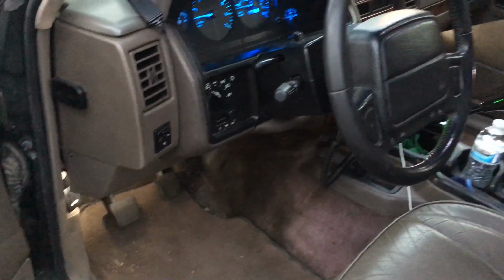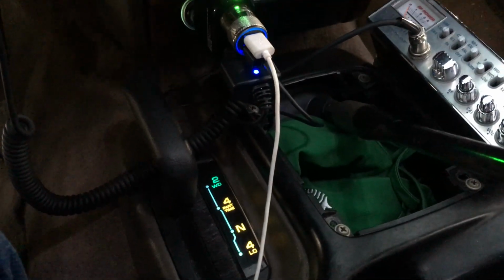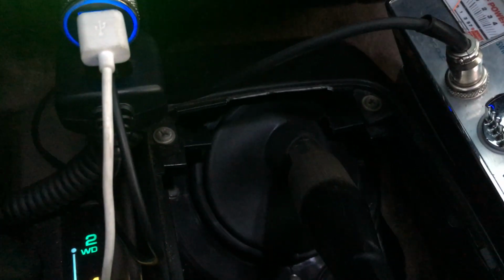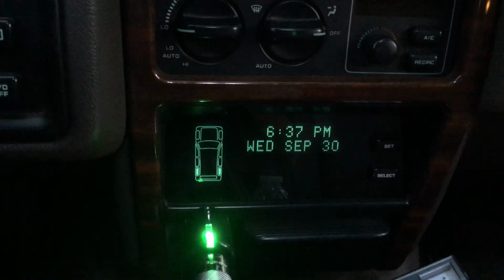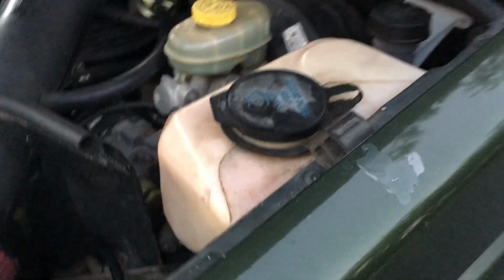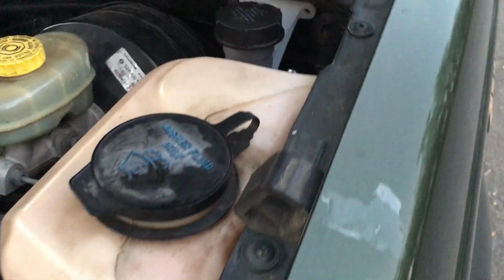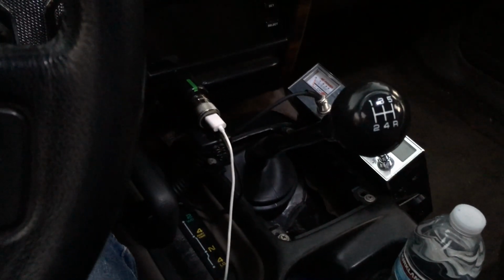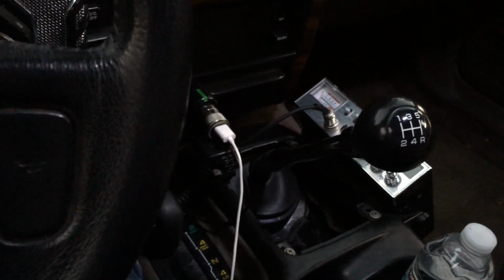Jeep ZJ NV3500 Swap Part 7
Hey there everyone, here is an update on my NV3500 swap. Happy to report to issues with swap and it has 450 miles on it now since the work was done. In the next video, I will show a better version of what I did for the underside with the 4x4 linkage, front drive shaft, and rear drive shaft.